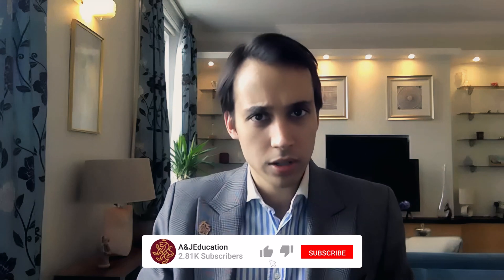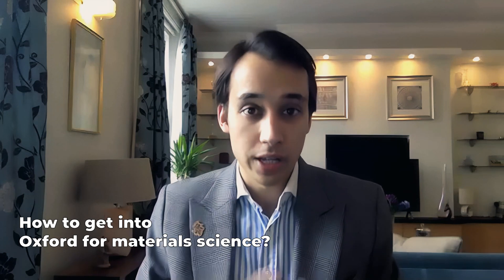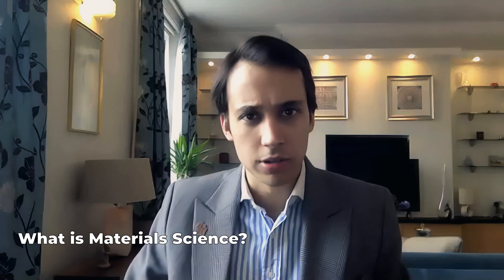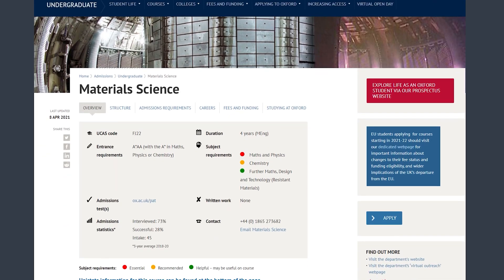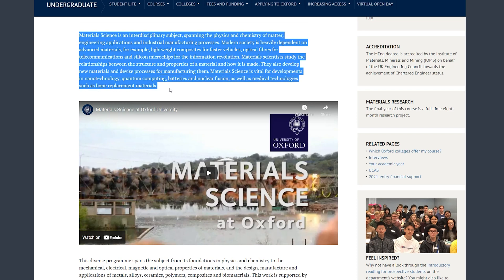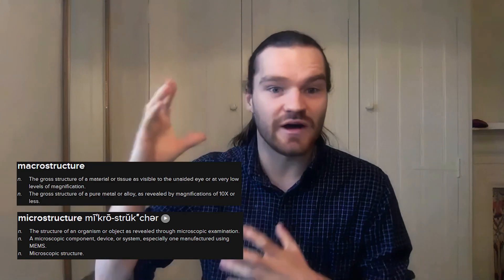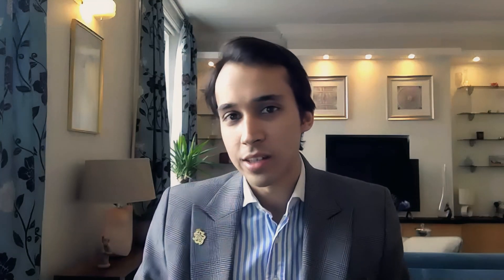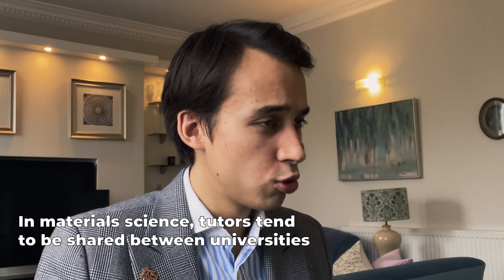Materials Science at Oxford | How hard is it to get into OXFORD | Oxford Graduate | A&J Education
IMPORTANT NEWS: We are launching a free newsletter! Hello! Materials Science is one of the courses offered by Oxford. Unlike other courses, it spans many disciplines from Chemistry, Physics and Engineering. During the course you will learn how the invention of new materials is made, along with the manufacturing processes at use.

FREE NEWSLETTER ON UNIVERSITY ADMISSIONS
🚀 Our CEO Sunny sends out a newsletter every 3 weeks straight to your inbox. It’s packed with tips on writing application essays, advice on references, and information about unique CV-building events that anyone can do for free.

OUR UNIVERSITY ADMISSIONS CONSULTANCY
🎓Sunny and the A&J Team assist students professionally by working with them one-on-one. Our students are studying or have graduated from some of the world’s best universities like Oxford, Stanford, and Yale. We also provide subject tutoring

SUNNY’S ADMISSIONS ACADEMY
📚Sunny also runs regular live group courses on UK and US university admissions (postgraduate and undergraduate). These are either a self-paced video course, a 3 day intensive, or a 28 day intensive course. Students who are on a 3-day or a 28-day course also have access to Sunny after the course with any questions or issues. This is ideal for students who are short for time but want to significantly improve their odds.

WHO IS SUNNY?
Sunny did his undergraduate and Master’s degrees from Oxford University. Sunny was also a 2019 Fellow at Harvard University. For 8 years, Sunny has been helping students from the UK and around the world to get into some of the world’s most prestigious universities such as Stanford, Oxford, and Yale. He lives in London, UK.